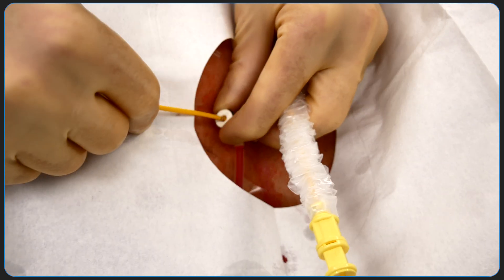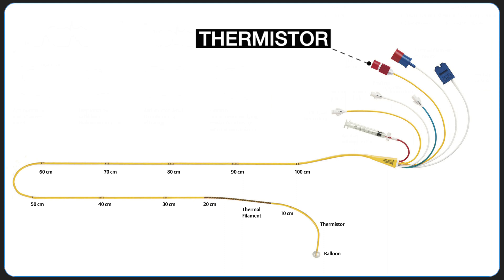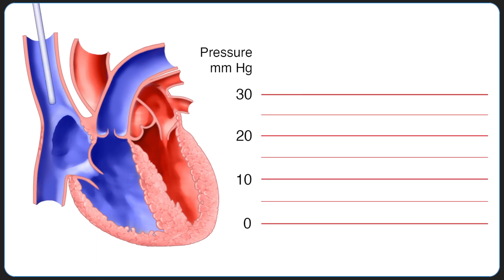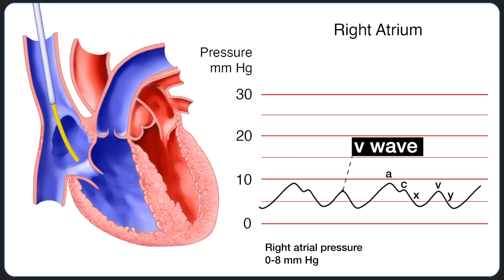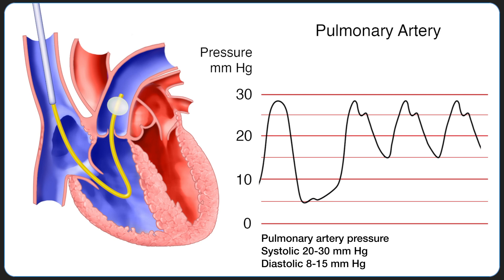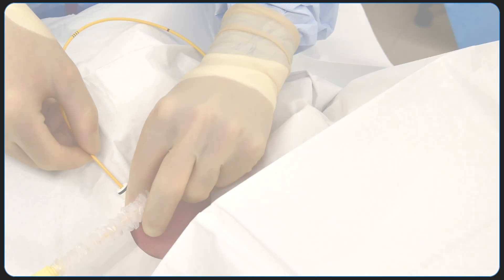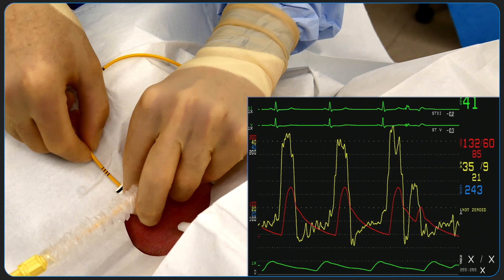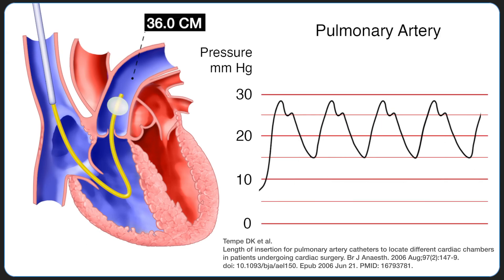Insertion of a Pulmonary Artery (Swan-Ganz) Catheter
We demonstrate insertion of a pulmonary artery (Swan-Ganz) catheter including a review of the relevant anatomy and waveforms.
Procedure performed by Scott Streckenbach, M.D.
Additional peer review by Michael Fitzsimons, M.D and Raf Vazquez, M.D.
Equipment:
Edwards Swan-Ganz Thermodilution VIP+ Catheter
Graphics support by Body Scientific International.